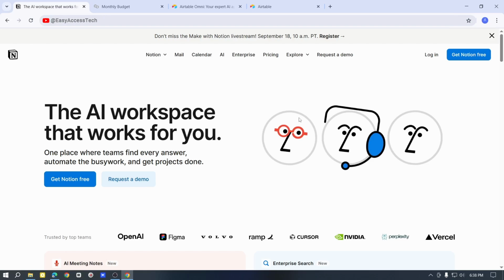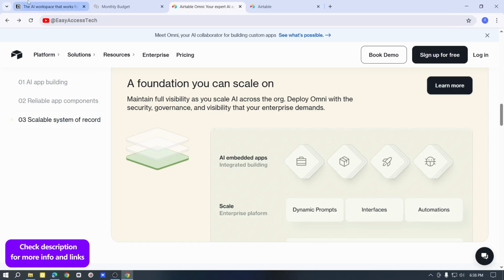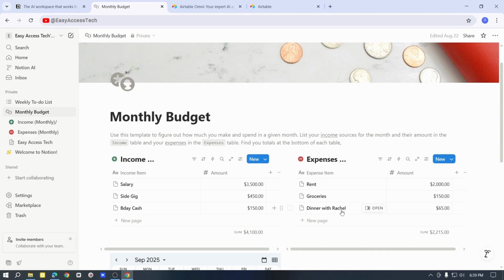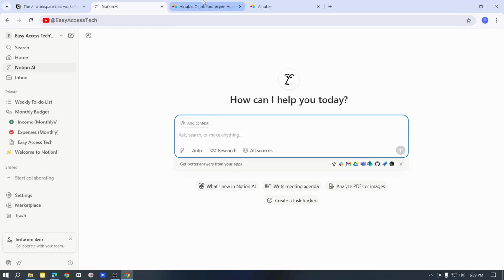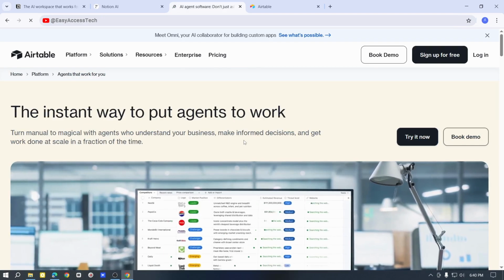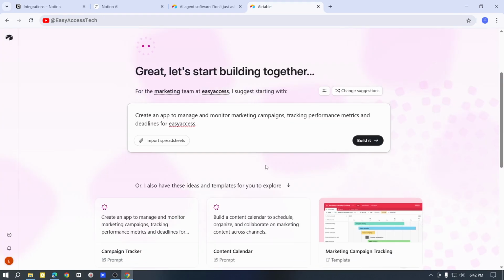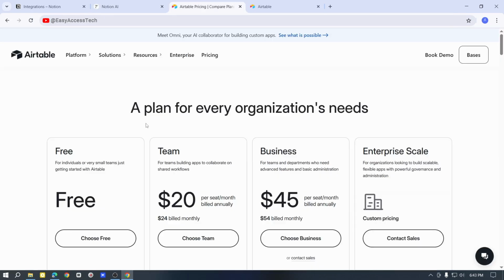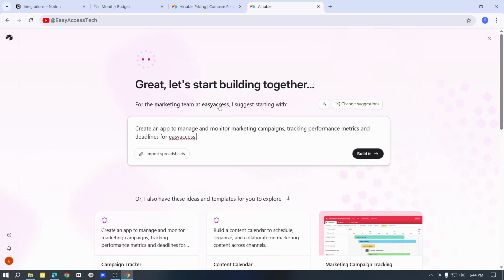Notion vs Airtable (2025): The Ultimate Productivity Showdown